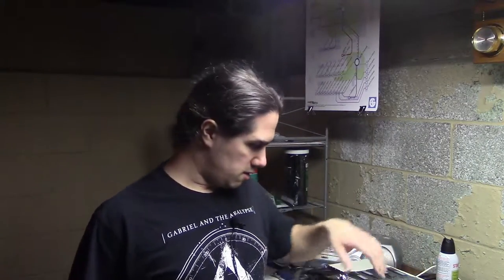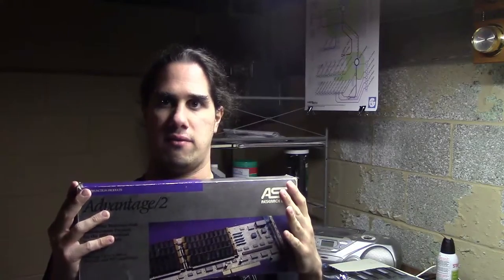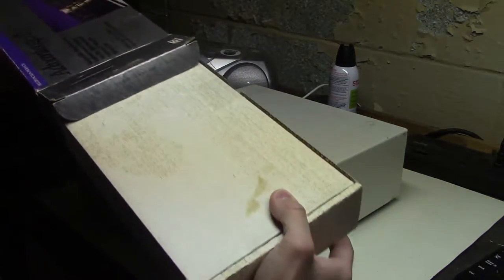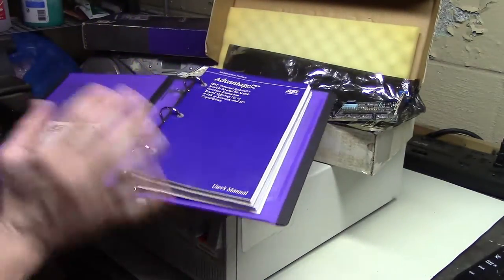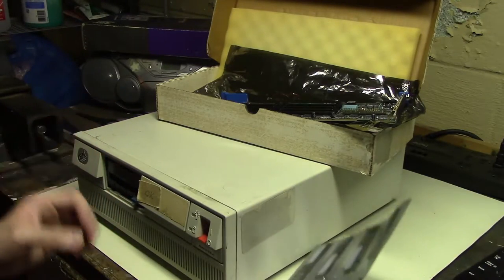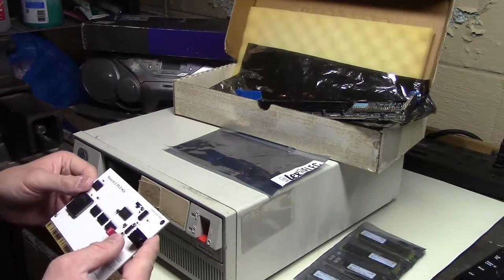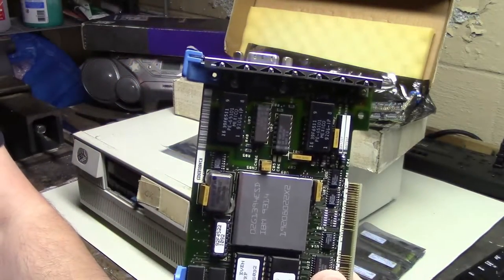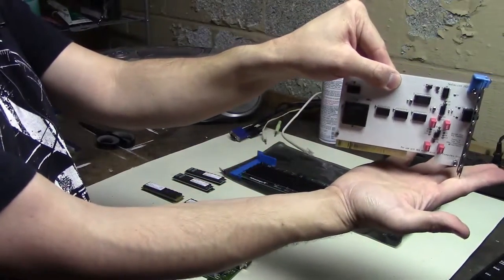Adventures in 286 - Part 8 - IBM PS/2 Model 50 RAM and Sound Upgrade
I was looking around eBay one day when I came across some interesting cards for the IBM PS/2 Model 50's Micro Channel Architecture.
One is an AST Advantage/2, a memory expansion board offering up to 8MB of extra RAM.  This card didn't seem to have been used before.
The other is a newly made card.  An OPL3/AdLib card!  The Resound 2 OPL3 from TexElec.com
The AST Advantage/2 manual suggests:
TI TM024EAD9-10L (or -12L)
Toshiba THM91000S-10 (or -12)